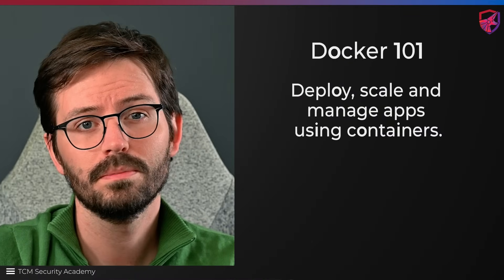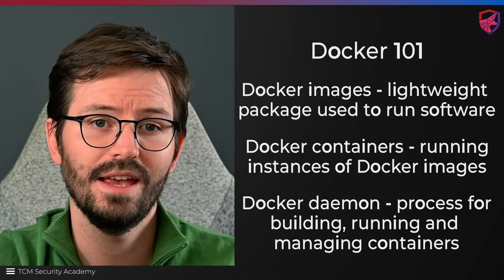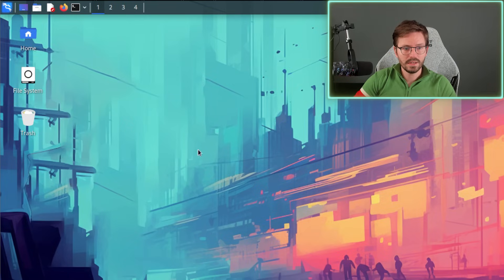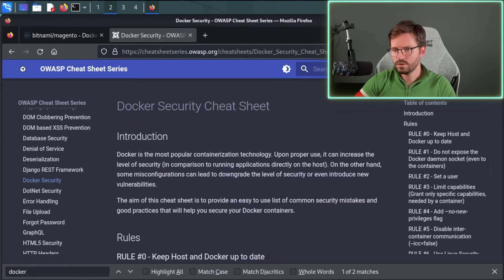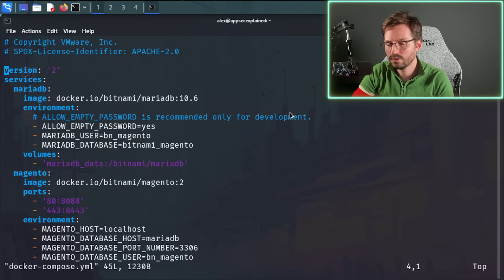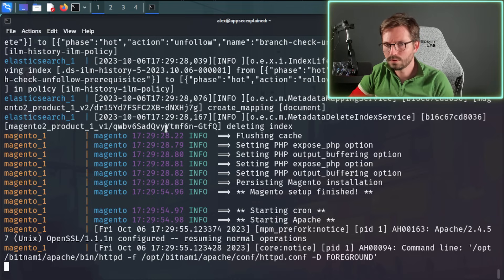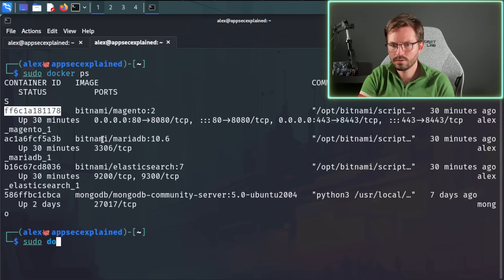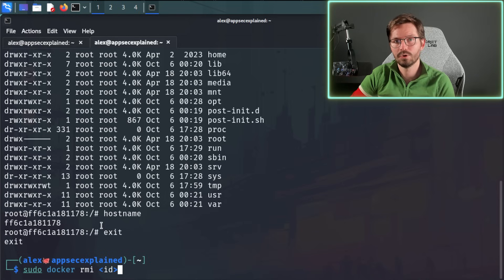How to Use Docker in 2023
Learn all about using Docker in this video from Alex!

00:00 Intro
00:43 Theory
03:00 Deploying apps
10:12 Useful commands
13:01 Outro